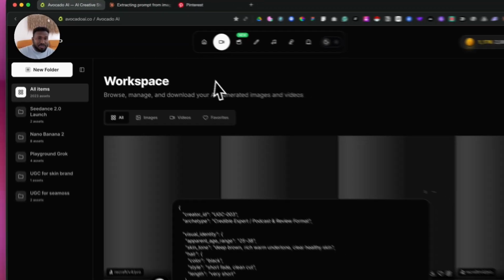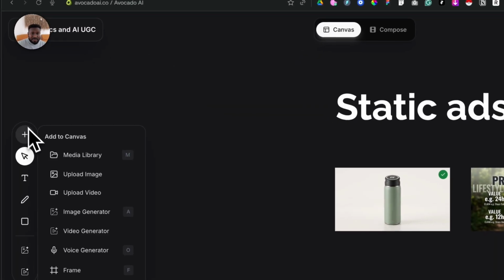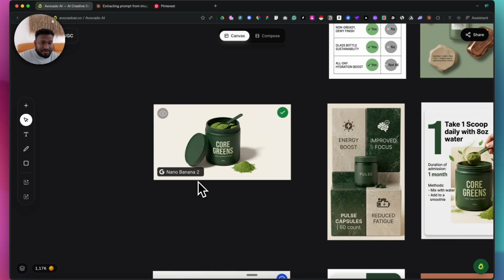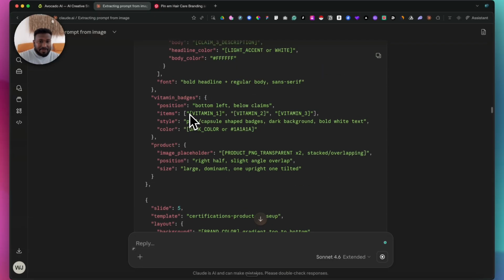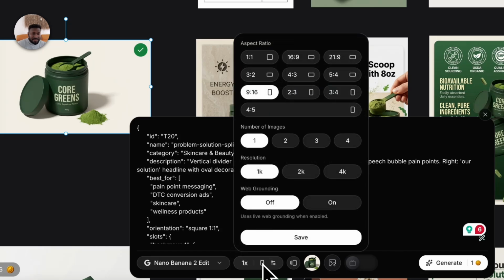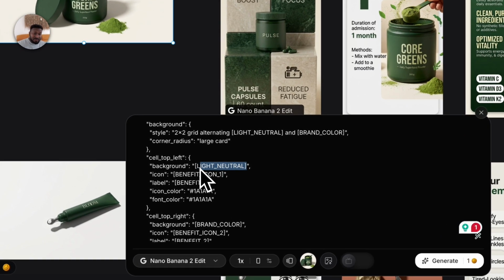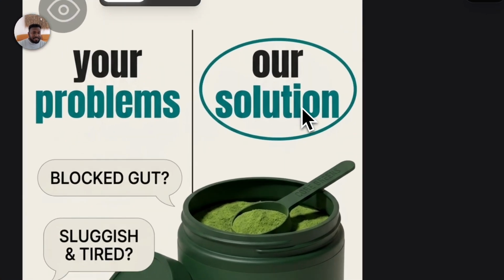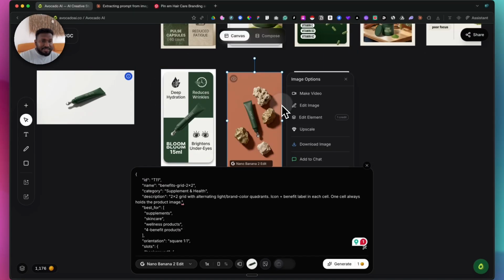How to create static AI ads - with Avocado and Claude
In this video, I walk you through the exact process I use to create high-converting static ads and AI UGC inside Avocado AI — from product image to publish-ready creative in just a few steps.
What you'll learn:
→ Why Storyboards is the best place to build your ad creative workflow
→ How to use Claude AI to generate JSON prompt templates from any inspiration image
→ How to upload product reference images and get the AI to maintain design consistency
→ How to generate multiple static ad variations (landscape & portrait) without starting from scratch
→ How to upscale your final creatives for maximum quality
→ How to reuse and remix prompt templates across different products
Tools used:

Avocado AI (avocadoai.co) — for image generation & storyboards
Claude AI — for JSON prompt creation
Pinterest — for ad inspiration

Timestamps:
0:00 — Intro
0:12 — Step 1: Setting up your Storyboard
1:07 — Uploading product reference images
1:19 — The 3 things you need (Claude + Pinterest + Avocado)
2:07 — Generating your JSON prompt template
3:45 — Creating your first static ad
5:55 — Reviewing the results
7:37 — Upscaling for high resolution
8:17 — The full workflow recap
9:01 — Coming soon: Presets & Brand DNA
10:06 — What's next: AI UGC